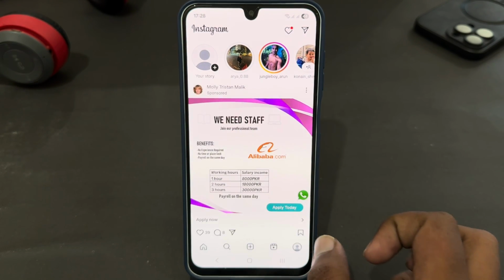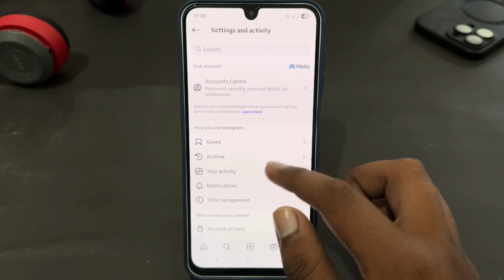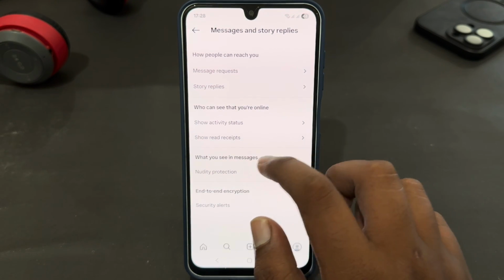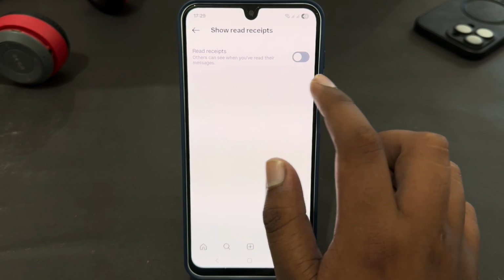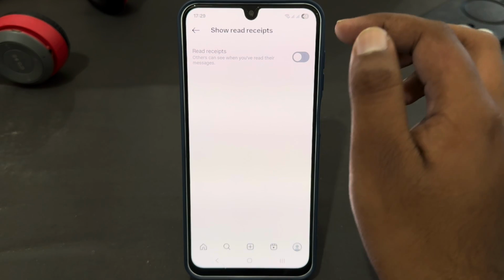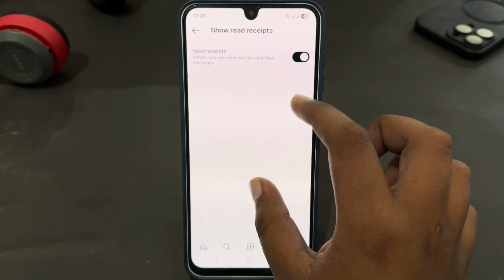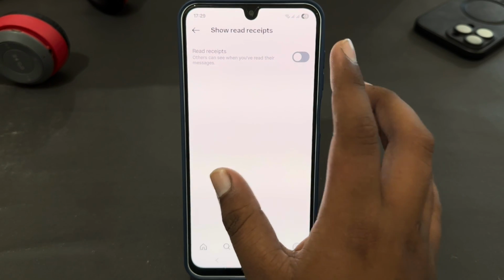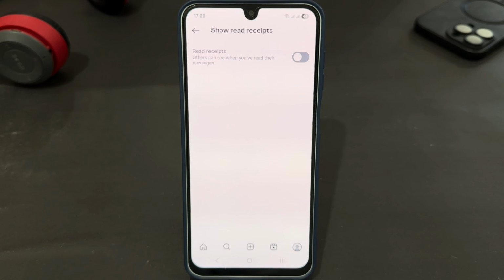How to Read Instagram Messages Without Being Seen (Invisible Read)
📄 Description:

Want to read Instagram DMs without showing the “Seen” receipt? This quick tutorial will teach you how to read anyone’s Instagram messages secretly—so they won’t know you’ve read their message! 👀📩

✅ Updated for 2025 Instagram version

👣 Steps covered:

⚠️ Note: This method works best for short messages; long messages might get cut off in notifications.

Want me to help with a Shorts version or a voiceover script? Just ask!